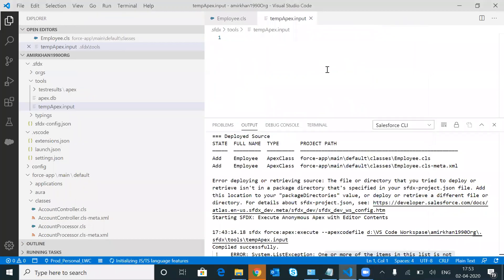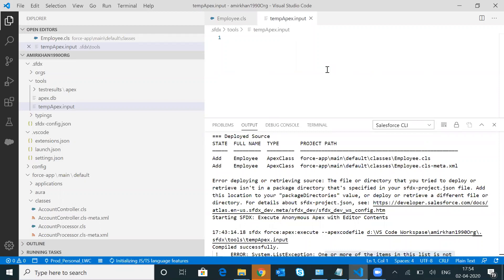How to use comparable in Apex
How to sort object using comaparable in Apex
How to sort object in Apex
Apex comparable interface
Apex compareTo method.